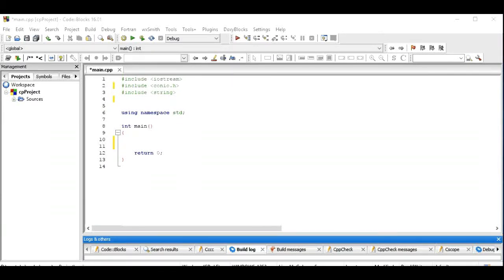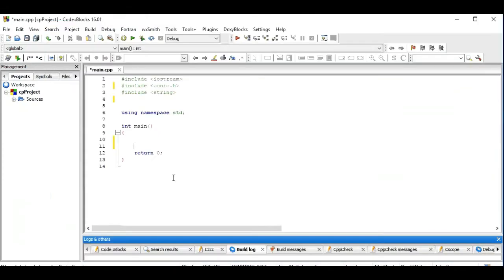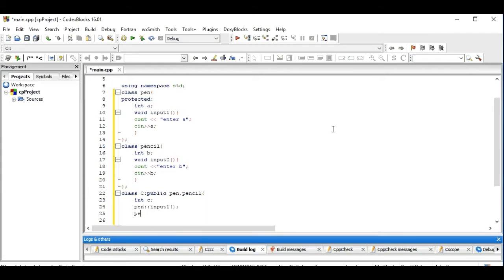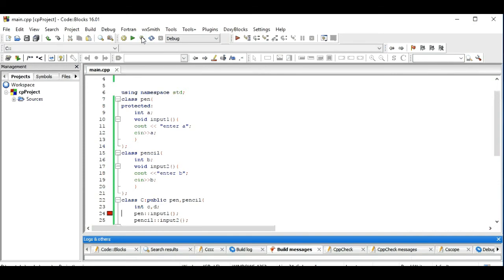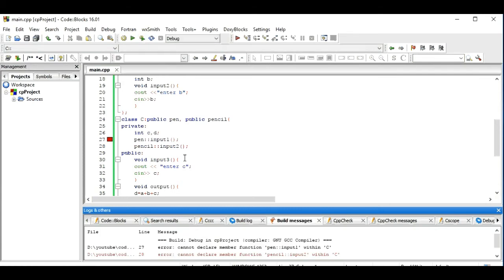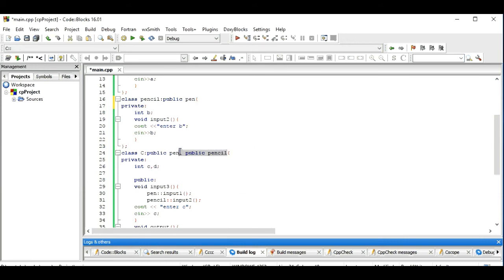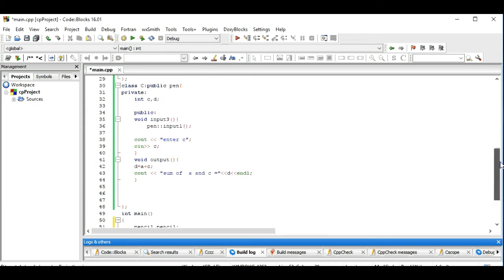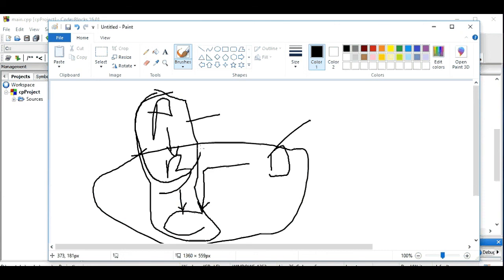C/C++ Series: 34 C++ OOP Part 4 Types of Inheritance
This video explain the types of inheritance in Object Oriented Programming.